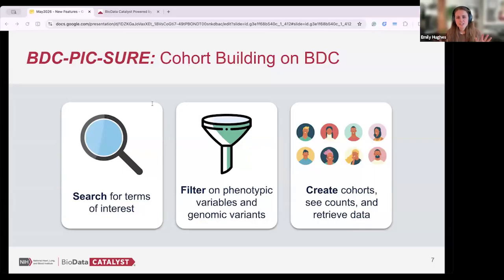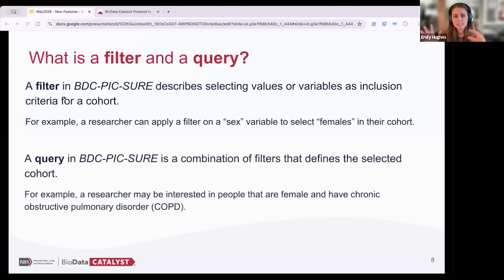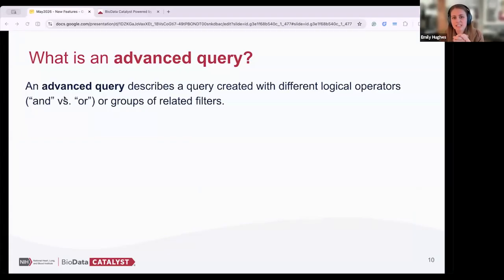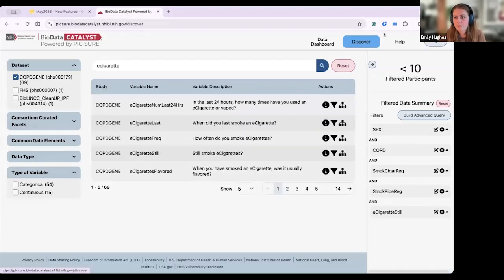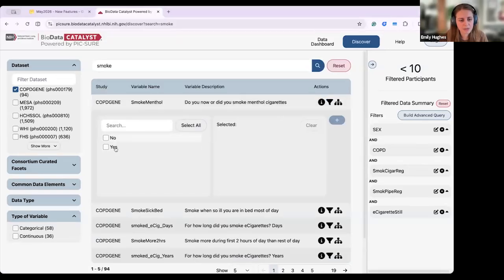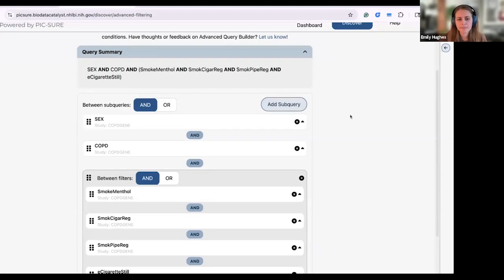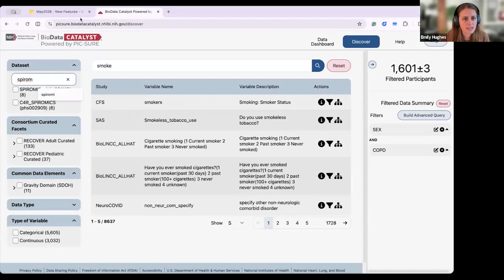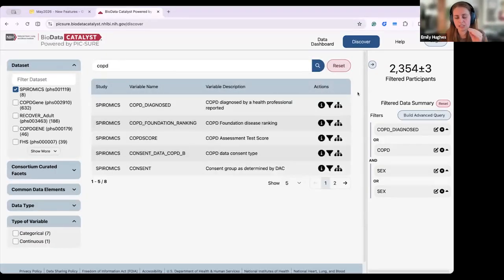The Advanced Query Builder on BDC Powered by PIC-SURE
From BDC Powered by PIC-SURE:  see the new Advanced Query Builder in action. This walk-through demonstrates how to combine AND/OR logic, use subqueries, and refine complex queries to retrieve the cohort to support your research.